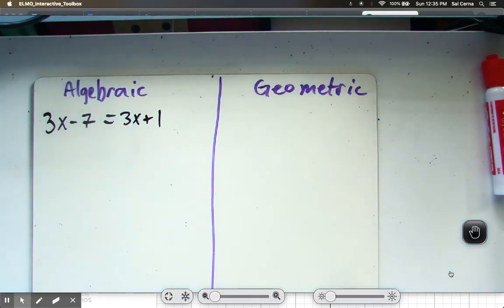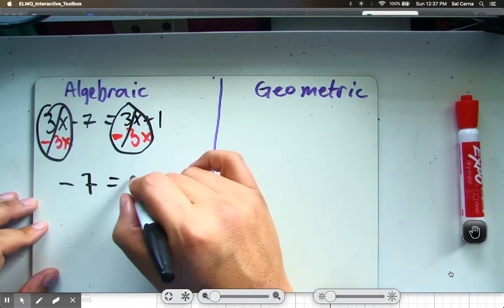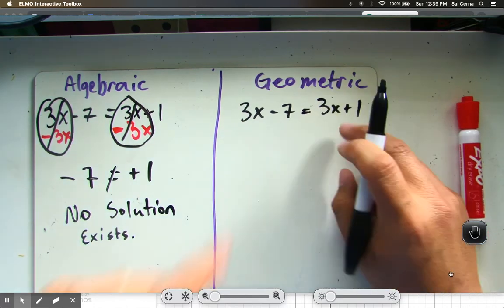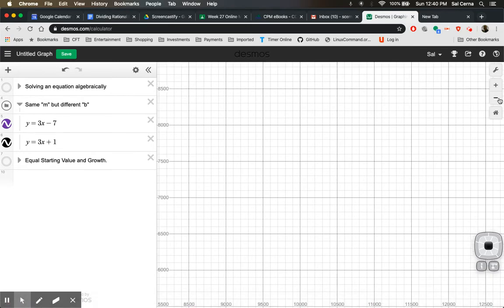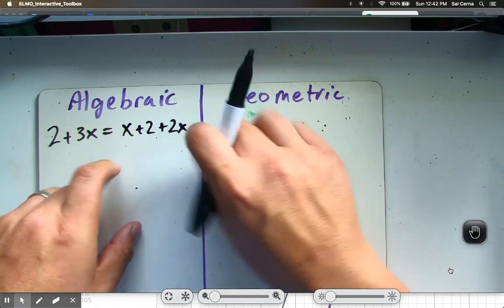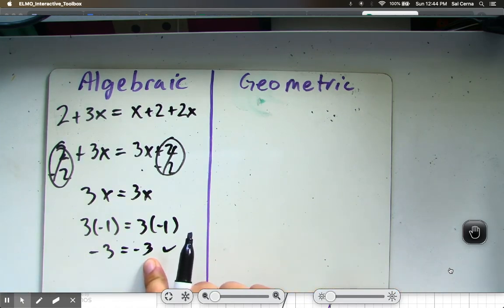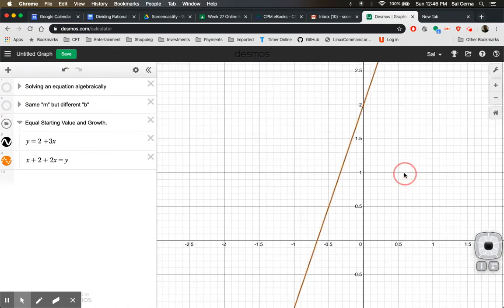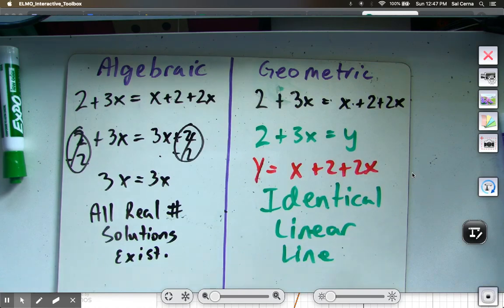Practice Solve Algebraic & Geometric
Practice Problems